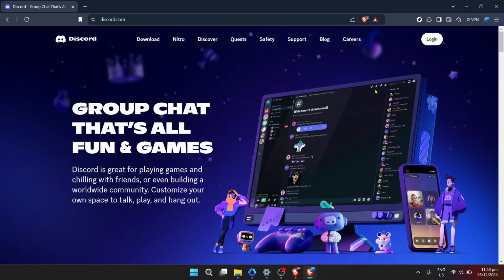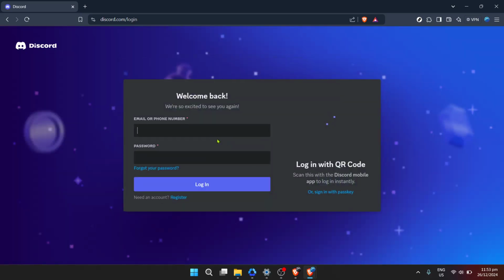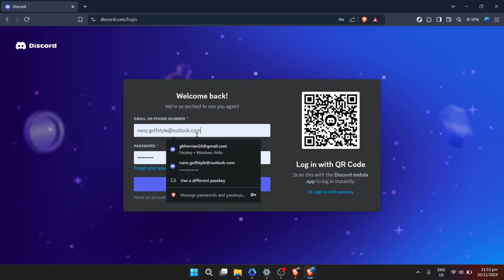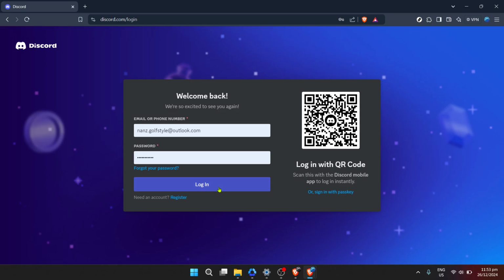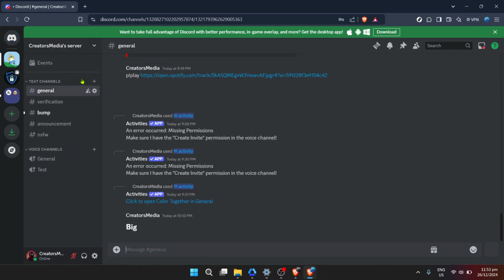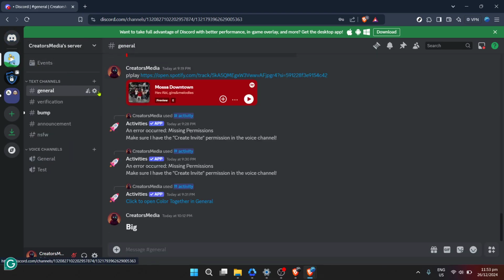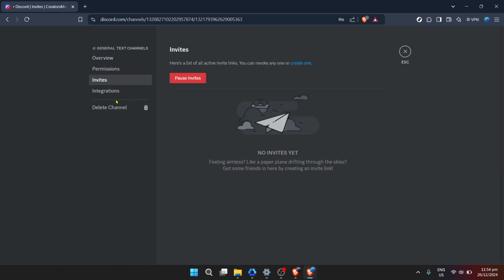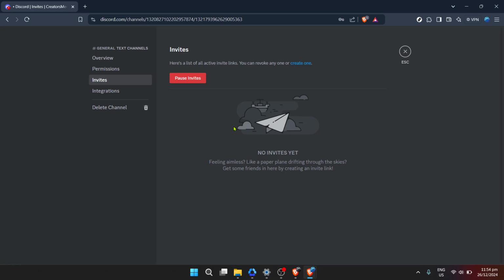How to Track Invites on Discord (Full 2024 Guide)